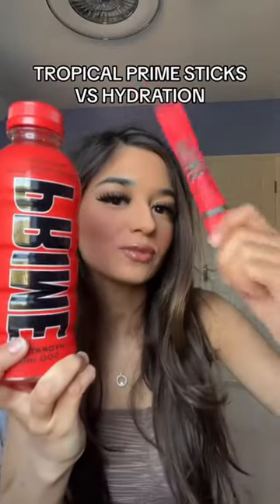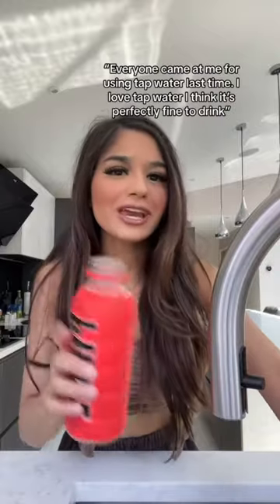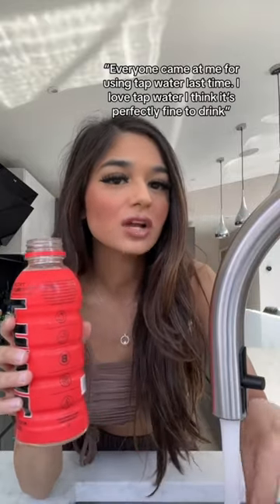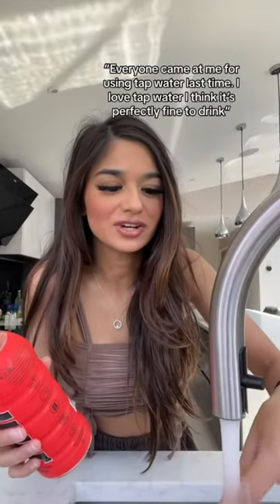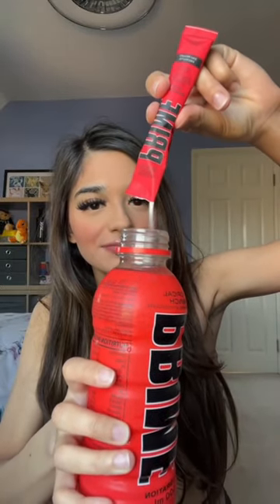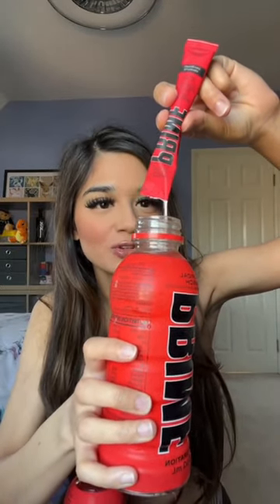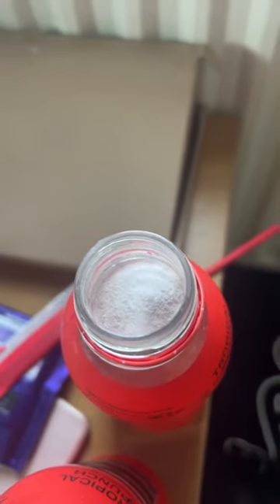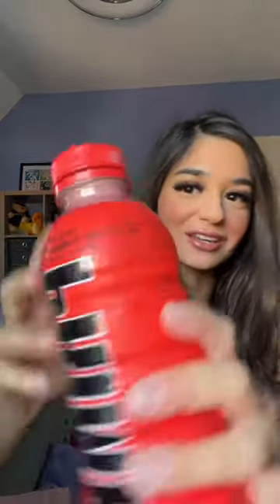TROPICAL PRIME STICKS VS PRIME HYDRATION BOTTLE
Do the PRIME sticks taste the same as the normal prime hydration bottles??